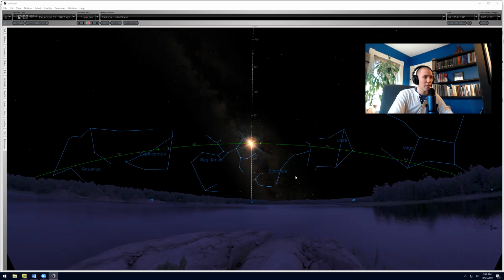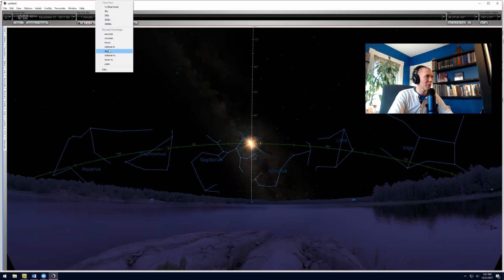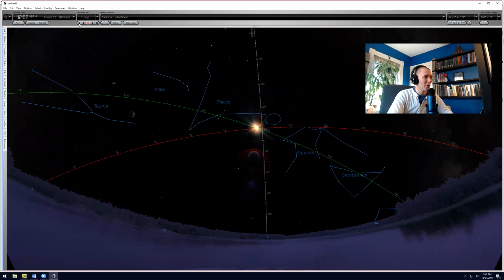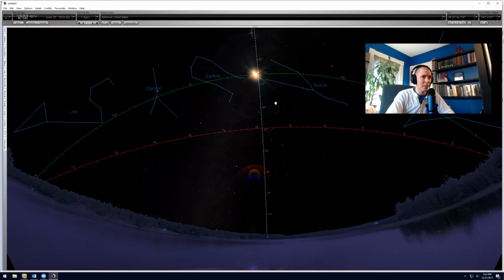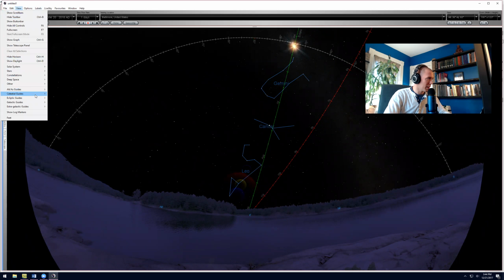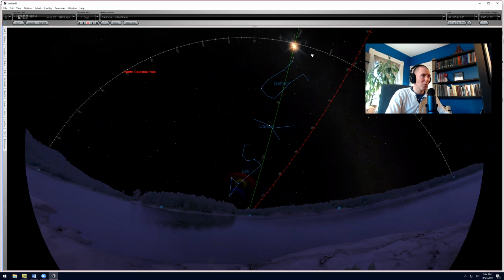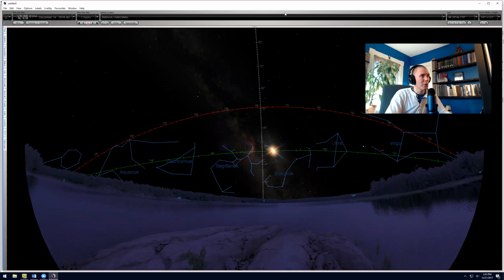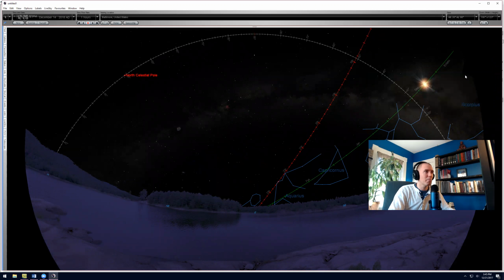The Pole Star and Its Astrological Relationship to the Winter Solstice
In this Nightlight Astrology Video Blog, I discuss the basic astrological significance of the pole star in relation to the Winter Solstice.